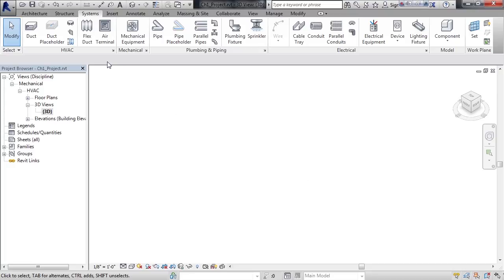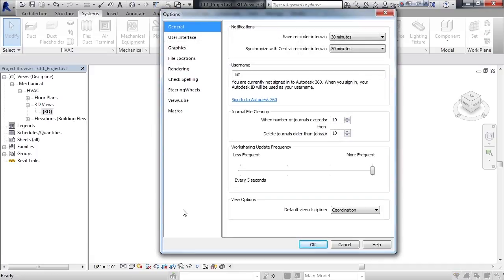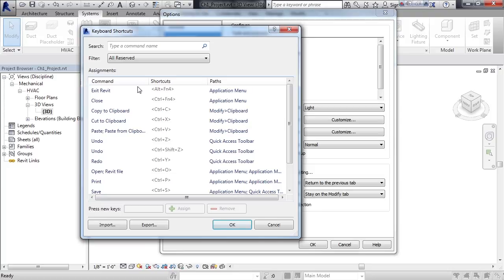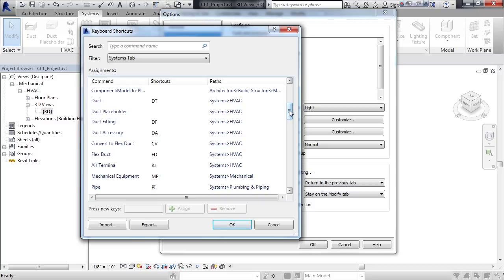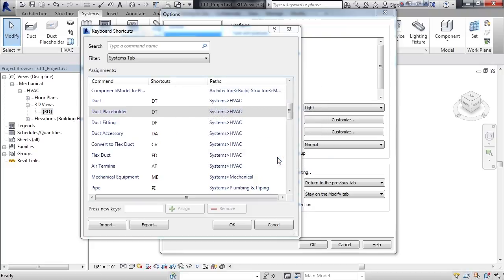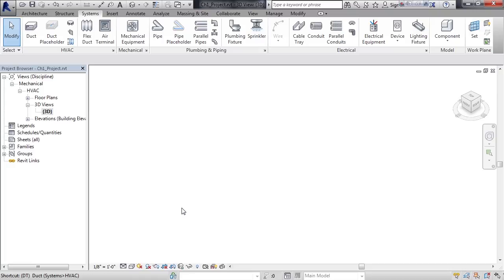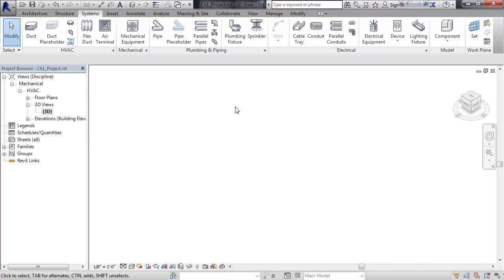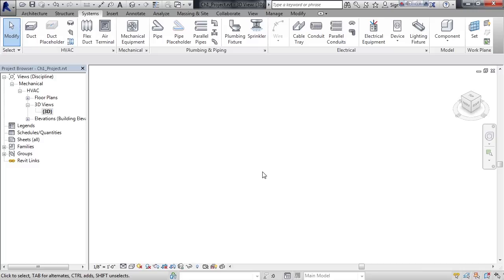MEP Revit 2016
005  KeyboardShortcuts